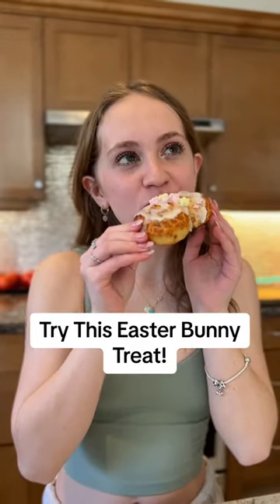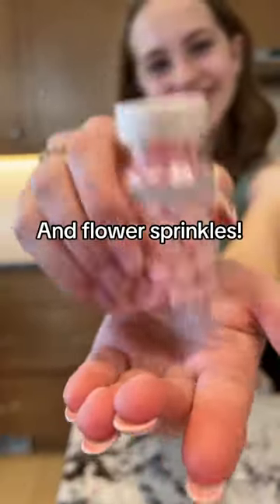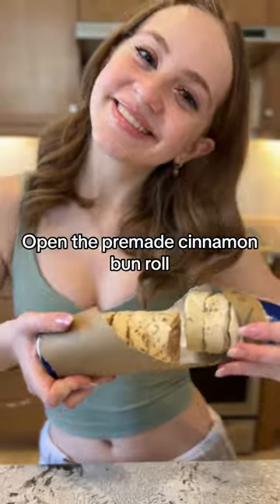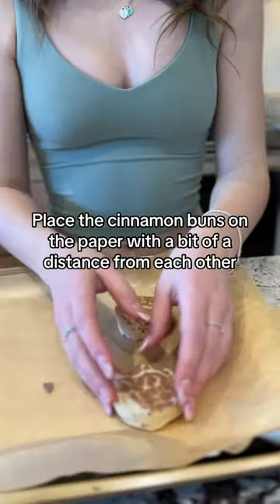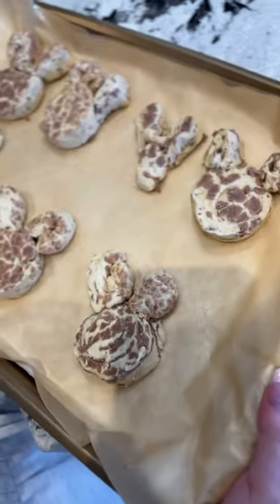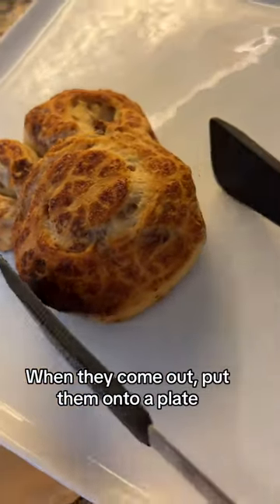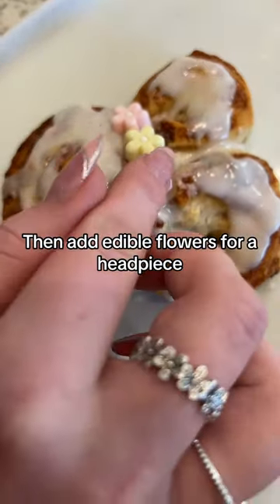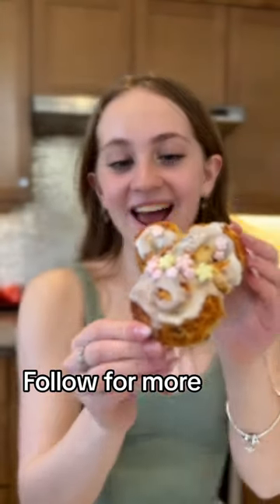Try This EASTER BUNNY TREAT! 🐣🐰🐇